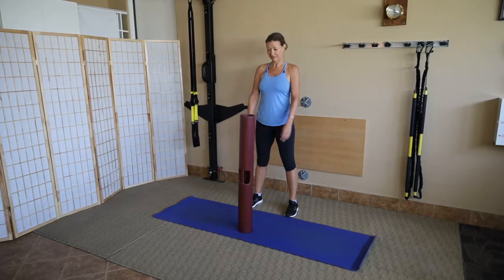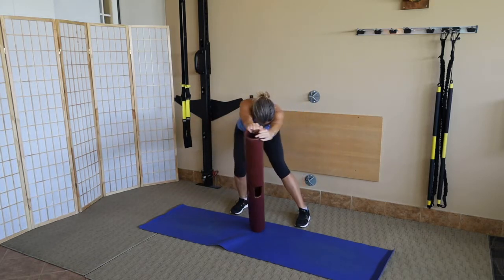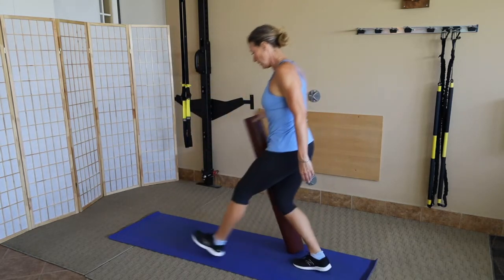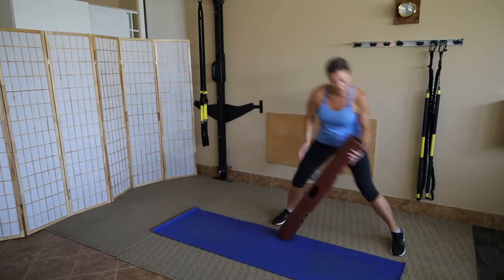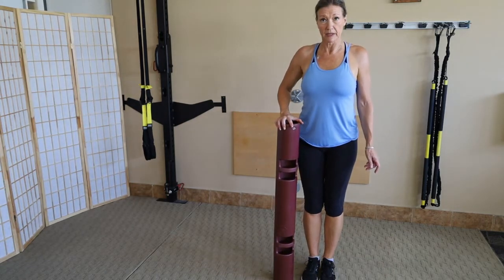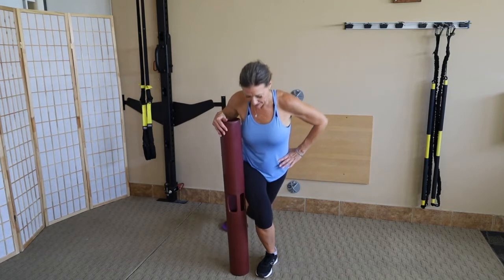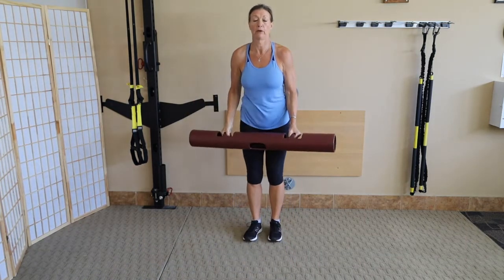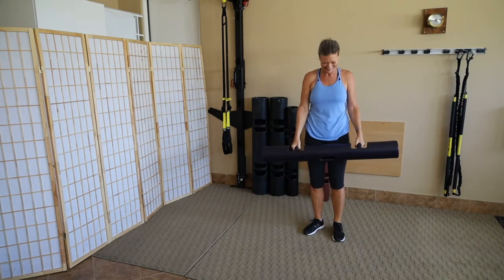Mule Fitness: ViPR Movement Preparation, Model Only Exercise Video (Exercise Routine 3.1.2)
This exercise video (with voice over) allows the viewer to exercise along with an exercise model using the ViPR Tube to activate and extend the myofascial networks (muscle and connective tissue), mobilize key joints, move the body in the three planes of motion, learn “shift” training, introduce the body to 3-Dimensional Country Strong strength, and introduce agility and cardio intervals. This video is a companion to exercise routine 3.1.2 found in the book "Mule Fitness," pages 144-145, by Robert W. McCarthy, MS, CMT, CSCS, CPT, CFSS.  If the viewer needs more instruction on how to do the routine, they should go to the companion “personal trainer (PT)” video of the same routine.